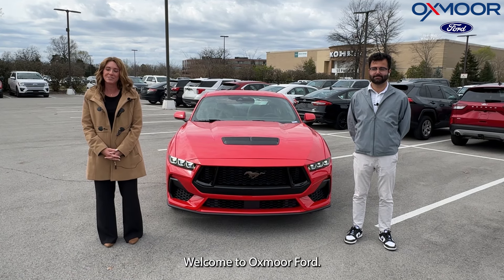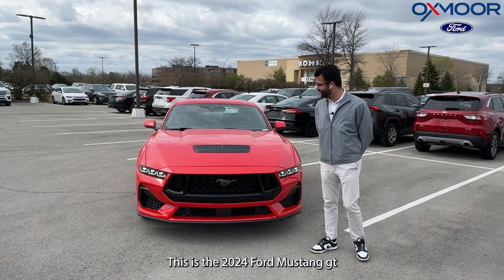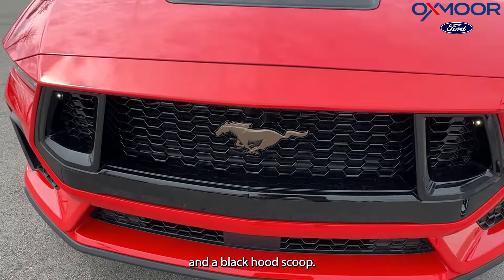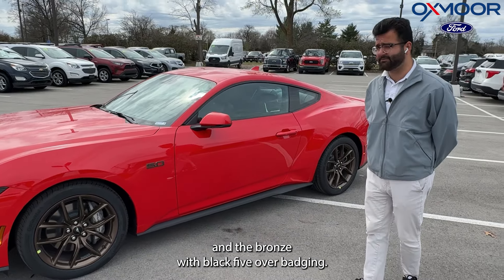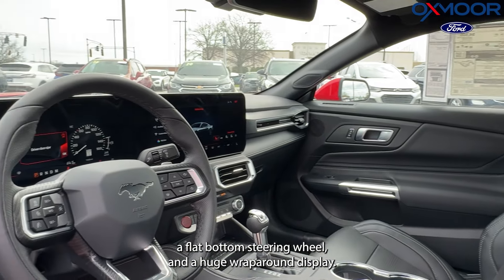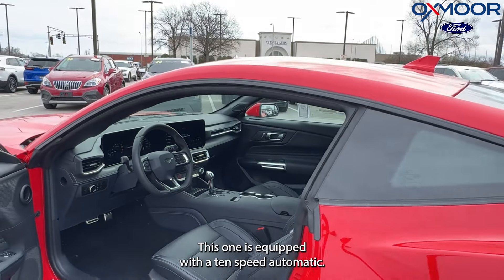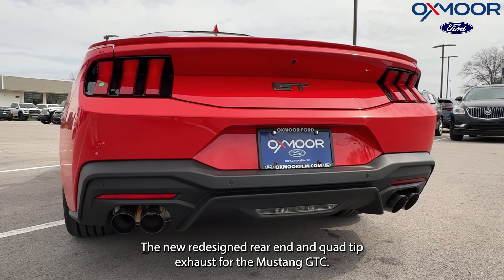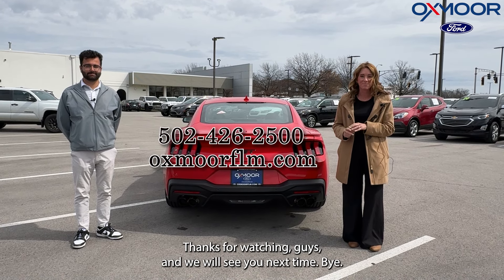2024 Ford Mustang GT Premium, For Sale at Oxmoor Ford in Louisville KY.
Get ready to ignite your passion for driving with the exhilarating 2024 Ford Mustang GT Premium! This iconic muscle car blends timeless style with cutting-edge performance to deliver an unforgettable driving experience.

Under the hood, the Mustang GT Premium packs a powerful punch with its robust V8 engine, delivering thrilling acceleration and a spine-tingling exhaust note that will turn heads wherever you go. Whether you're cruising down the open highway or tearing up the track, the Mustang GT Premium offers relentless performance that's sure to get your heart racing.

Step inside the cockpit and immerse yourself in luxury and technology. With premium materials, ergonomic design, and advanced features like Ford's SYNC infotainment system, the Mustang GT Premium provides a comfortable and connected driving experience that puts you in control.

But the Mustang GT Premium isn't just about power and performance – it's also equipped with advanced safety features to keep you and your passengers safe on the road. From its robust construction to its suite of driver-assist technologies, this muscle car prioritizes your safety and peace of mind.

Experience the thrill of the 2024 Ford Mustang GT Premium at Oxmoor Ford.